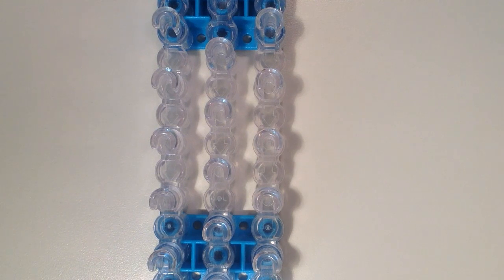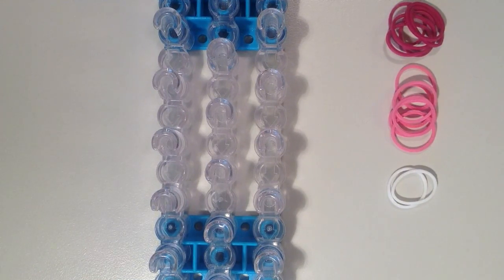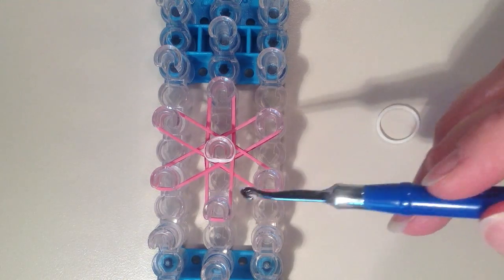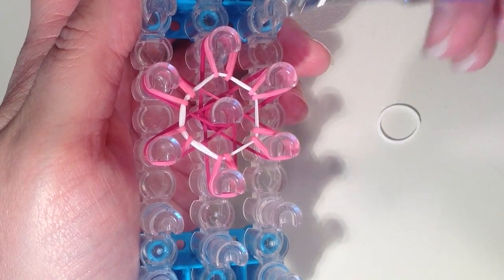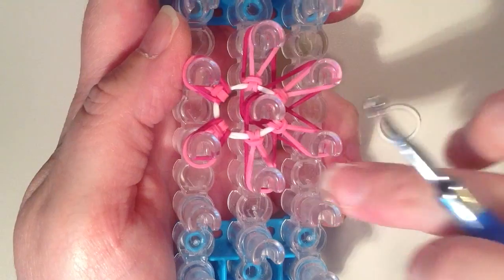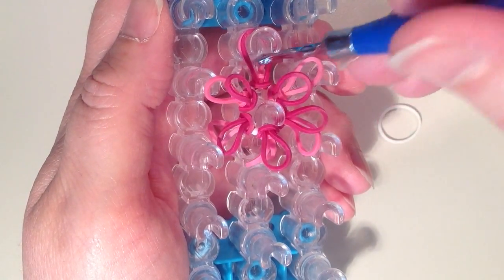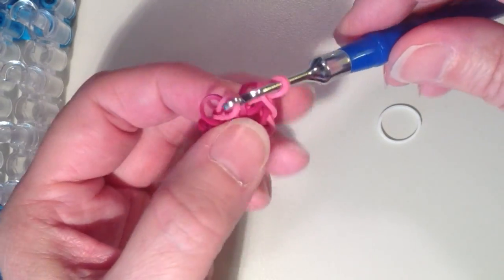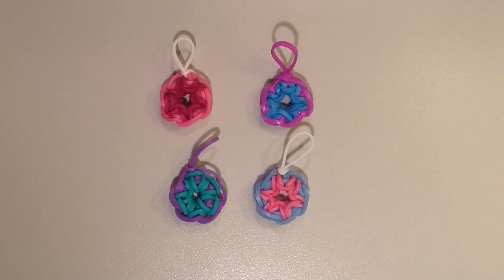New Double Fancy Slip Circle Charm - Rainbow Loom, Fun Loom, Crazy Loom, Bandaloom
This is an instructional video showing how to make the new Double Fancy Slip Circle Charm on the Rainbow Loom.  This new version of the Slip Circle Charm uses two sets of bands and was created by Tracy DeBoer.  You will need 14 bands to make this charm.